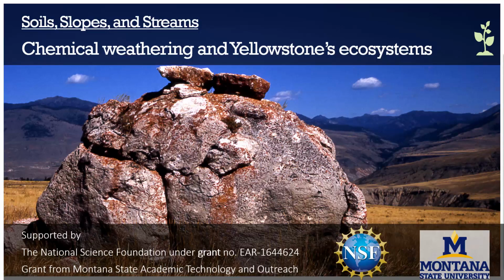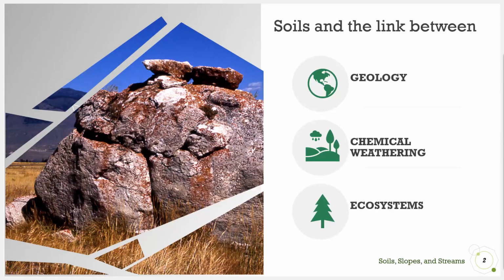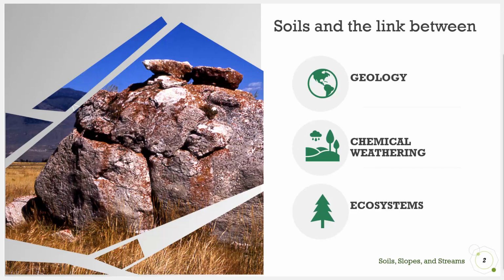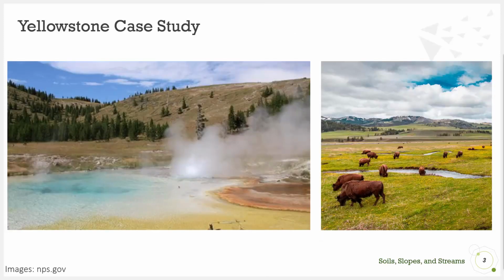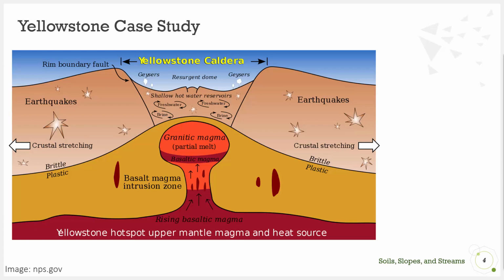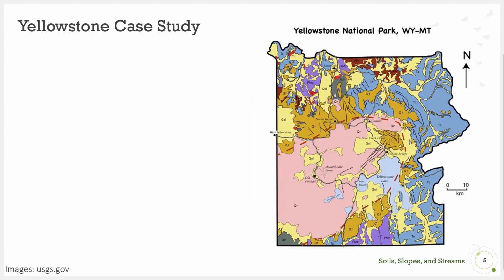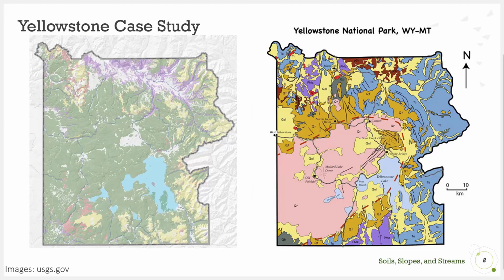2.3. Case Study: Rock weathering and Yellowstone's ecosystems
Rock weathering sets the stage for many ecosystem processes. Here we learn about how lithology influences chemical weathering and the ecological communities found in and around Yellowstone National Park.

A copy of this video with the accompanying quiz can be found at the Soils, Slopes, and Streams series